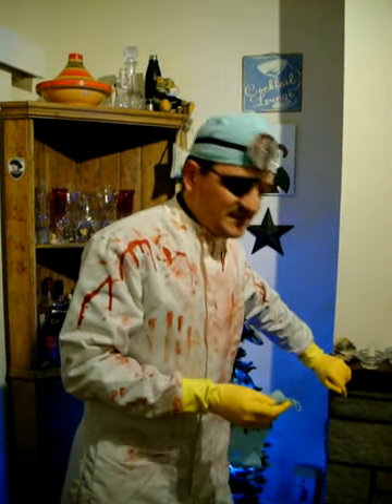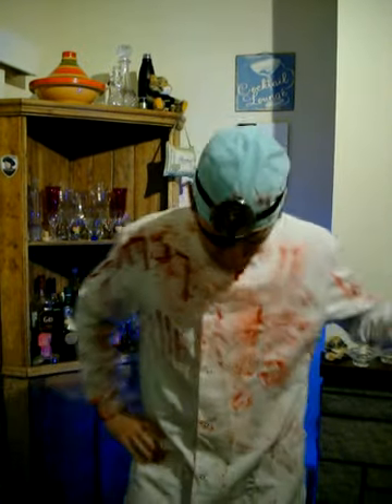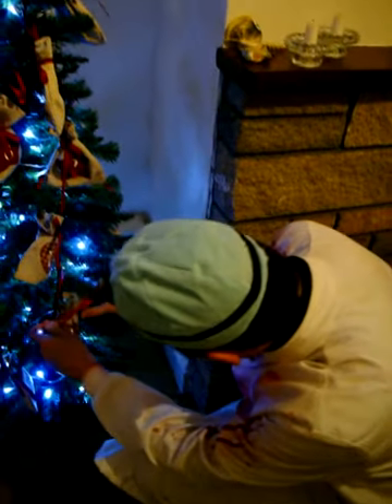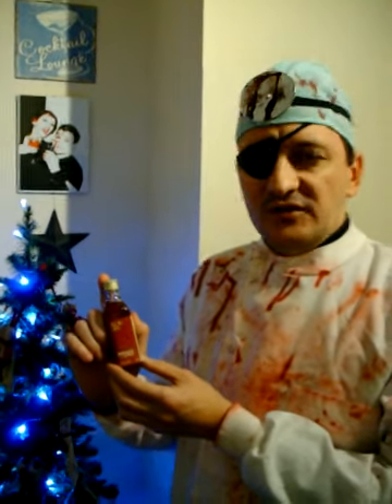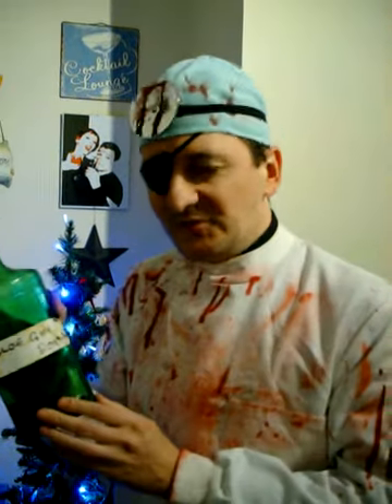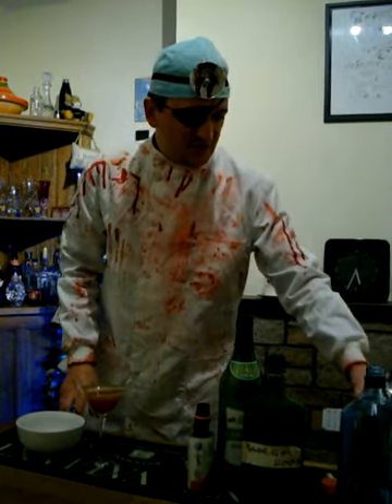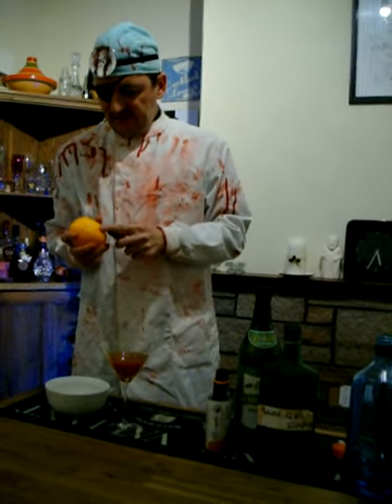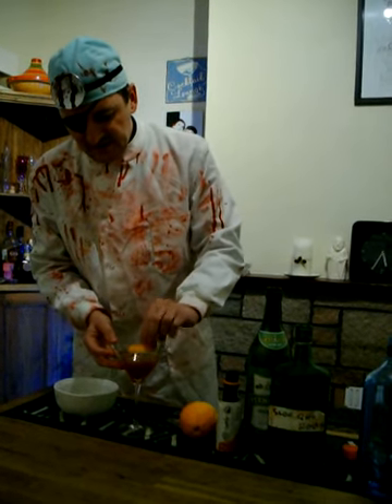Day 9 - The Advent of Everidge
After a trying effort, the Dr requires libation!